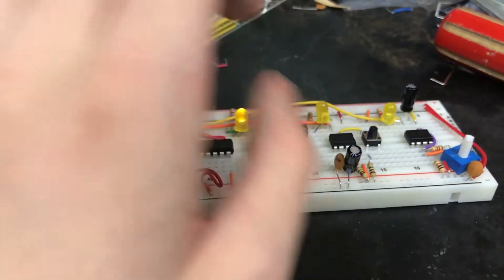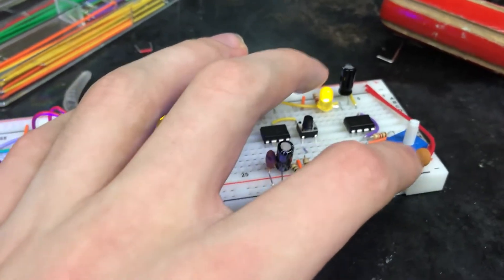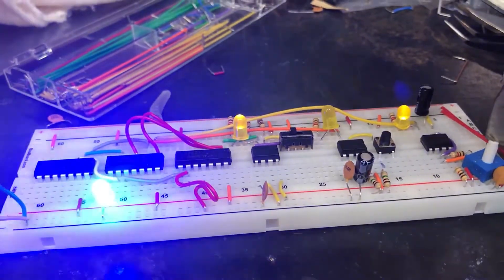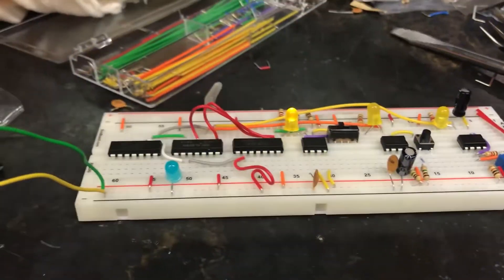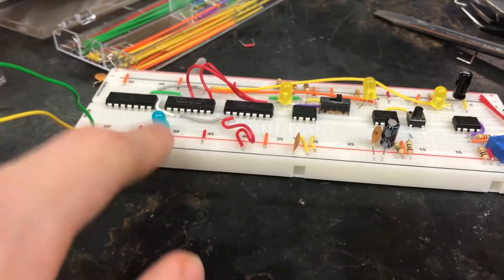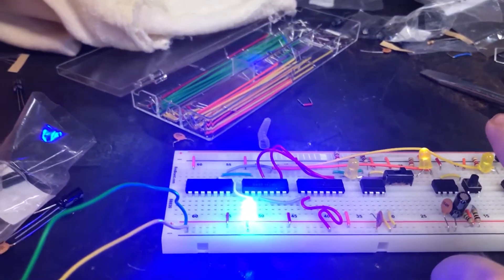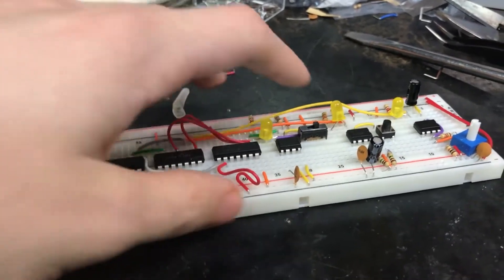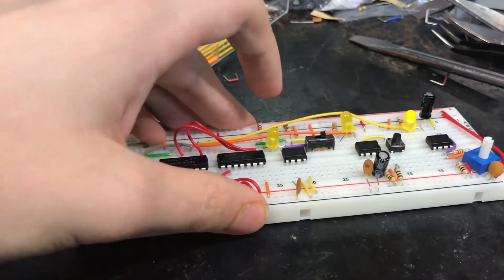Building a 6502 Processor - Part 1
theres like a single frame where you can see my face
does this count as a face reveal?